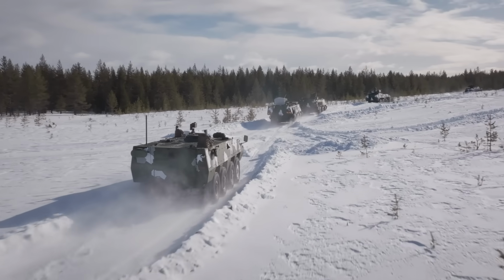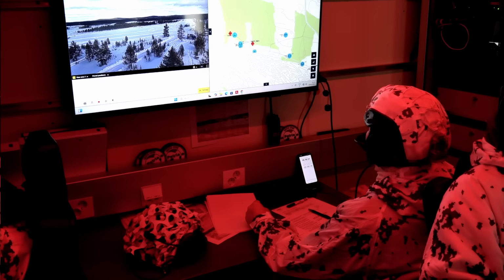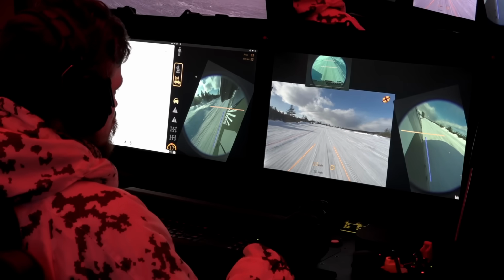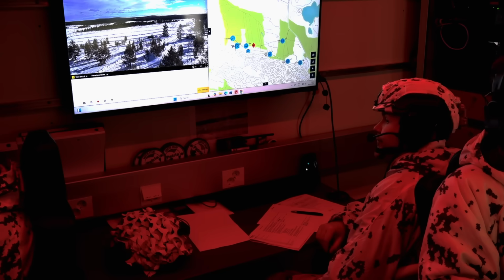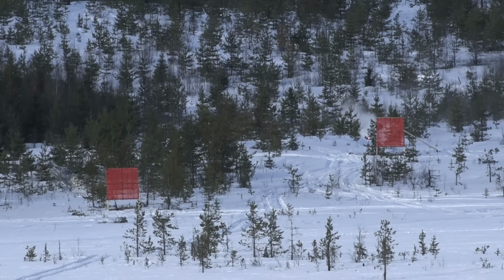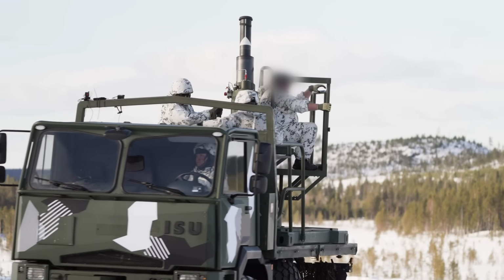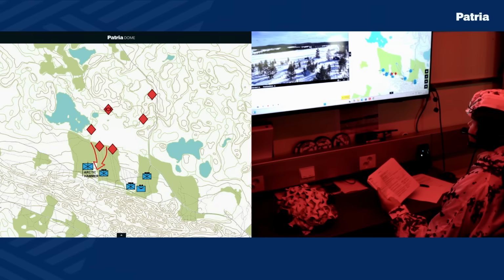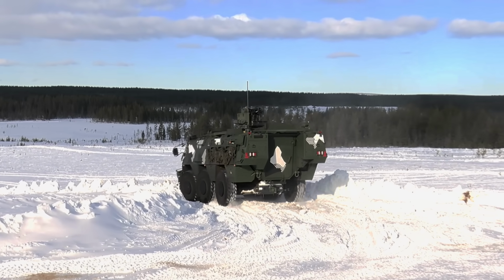Patria Arctic Event 2025 insights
In March, Patria held its major showcase event in sunny and crispy Lapland. 🇫🇮 Live demonstrations featured the Patria 6x6 and 8x8 vehicles equipped with state-of-the-art systems, seamlessly navigating through snow-covered terrain and icy slopes.

Attendees also gained insights into Patria’s expertise in lifecycle support, modular system integration, and intelligent maintenance — elements that are critical when operations are conducted far from logistical comfort zones.

Extreme conditions embedded.

Links